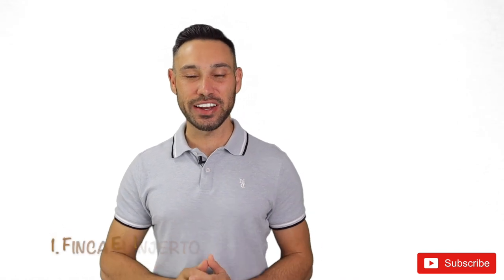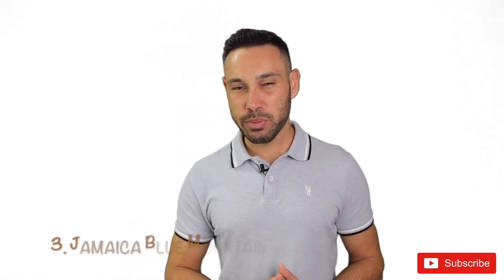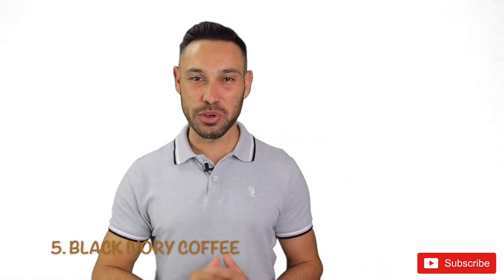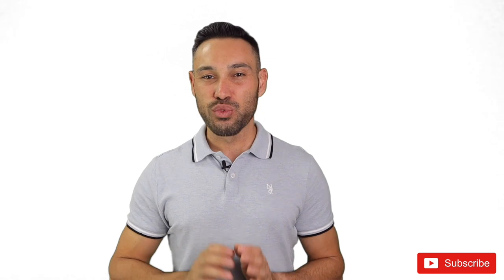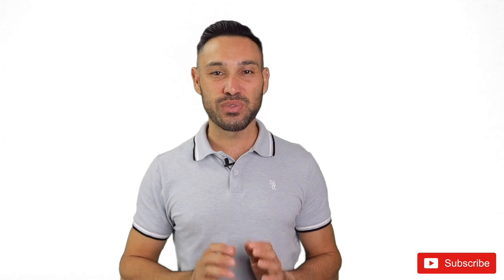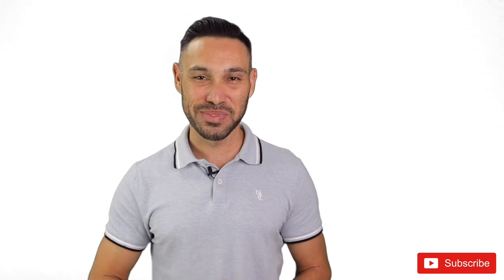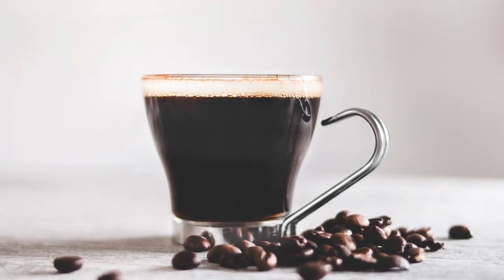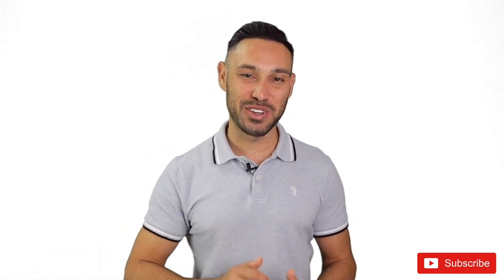10 of the World's Most Expensive Coffees!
Ever wonder how much the most expensive coffees in the world cost? How about how they taste? We'll answer both and more in our guide to gourmet coffee from around the globe!